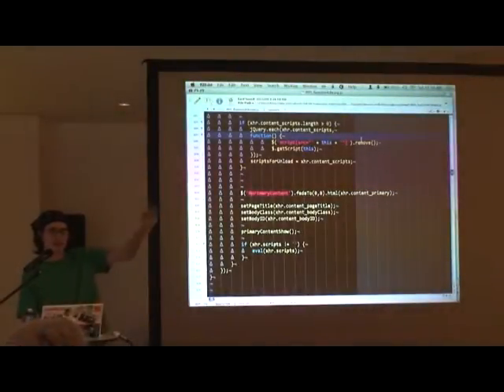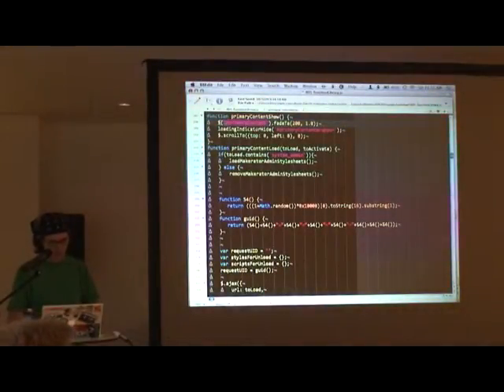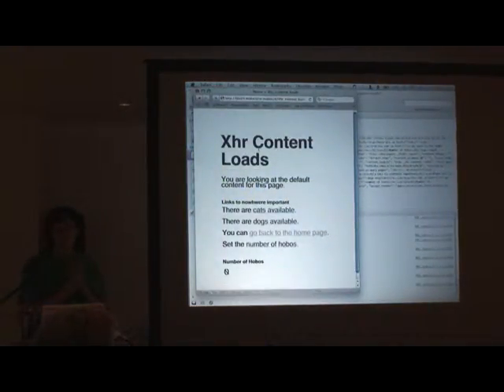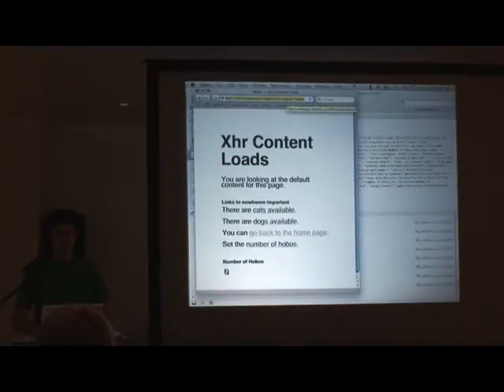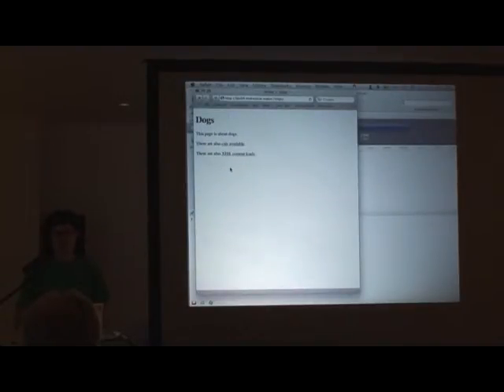LDC09 Sat Chris 3